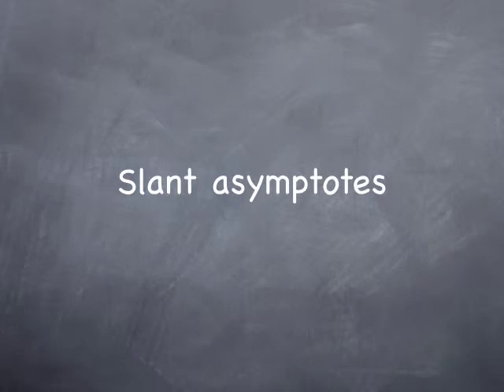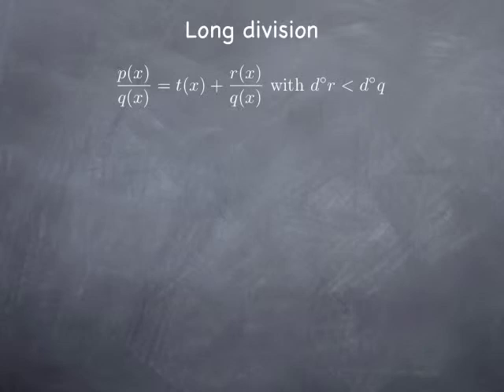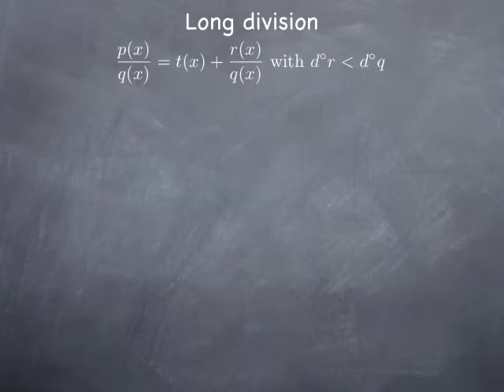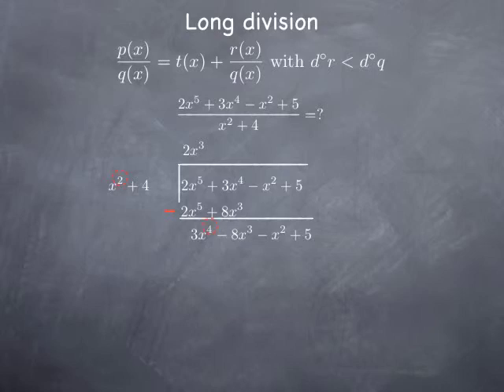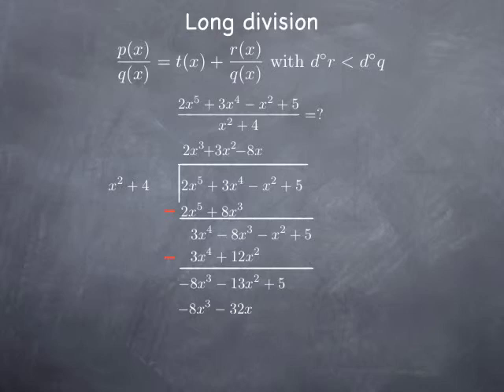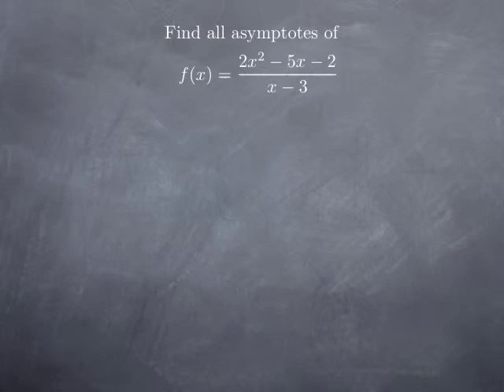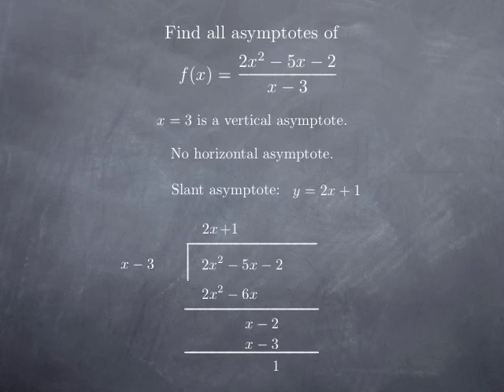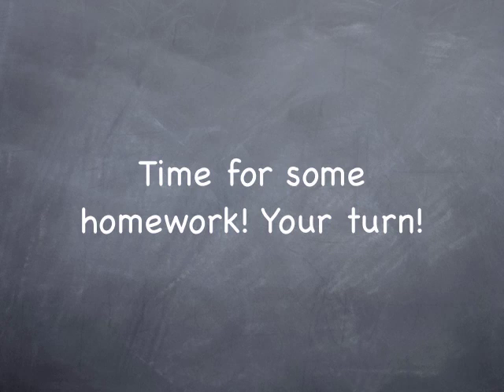M2: infinite limits and limits at infinity VII: slant asymptotes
we examine when a rationale function has a slant asymptote, and how to find it